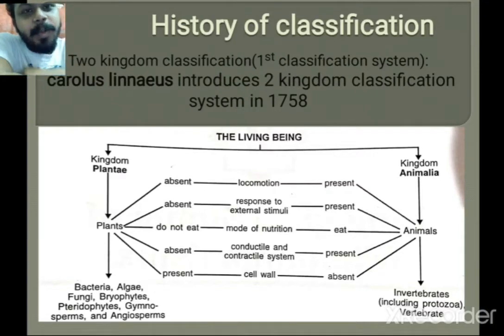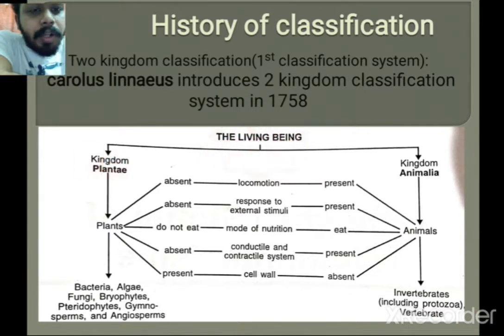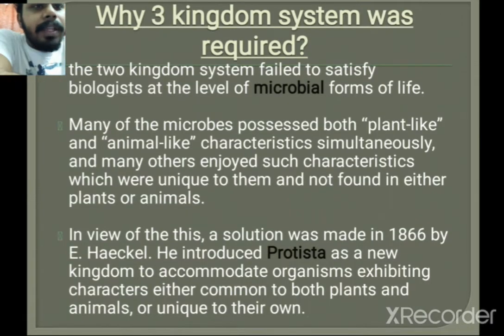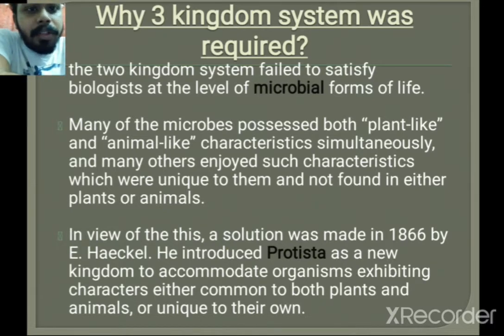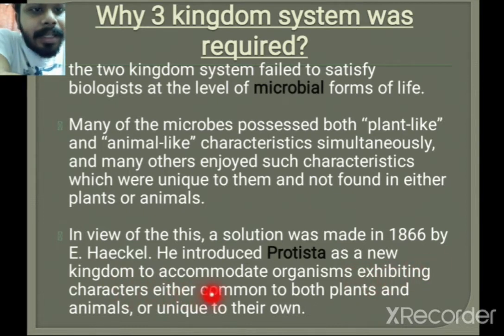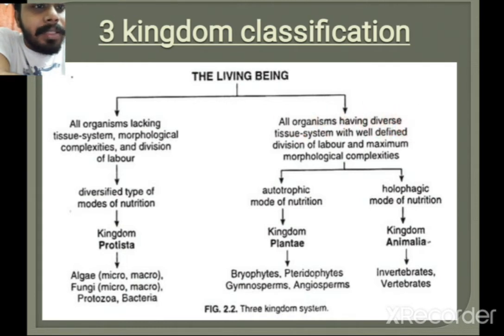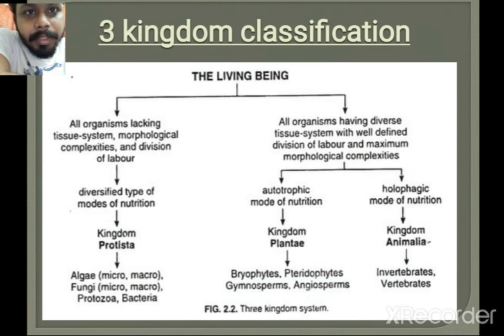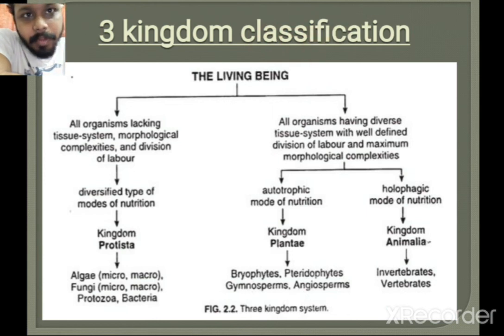3 kingdom classification system | E. Haeckel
Why 3 kingdom system was required?
the two kingdom system failed to satisfy biologists at the level of microbial forms of life.

Many of the microbes possessed both “plant-like” and “animal-like” characteristics simultaneously, and many others enjoyed such characteristics which were unique to them and not found in either plants or animals.

In view of the this, a solution was made in 1866 by E. Haeckel. He introduced Protista as a new kingdom to accommodate organisms exhibiting characters either common to both plants and animals, or unique to their own.